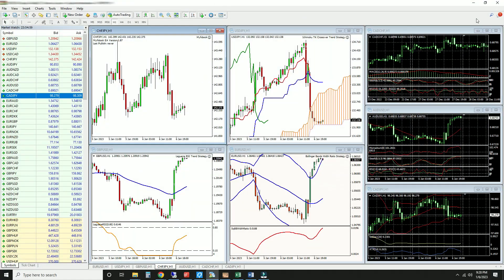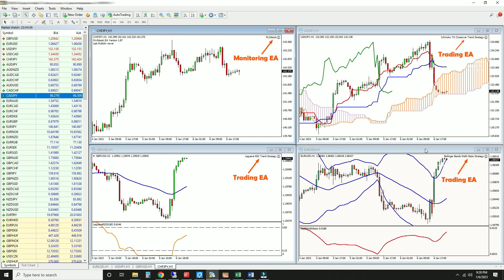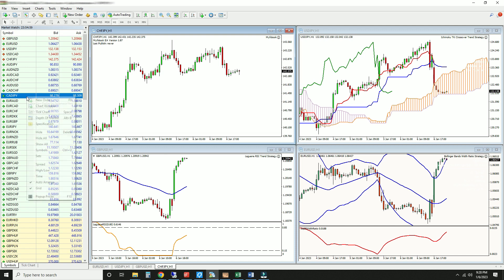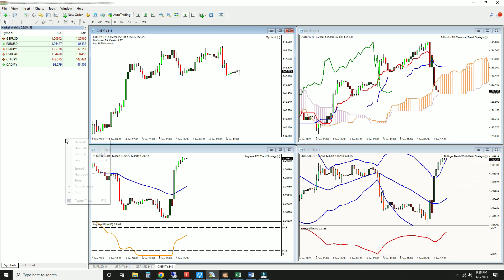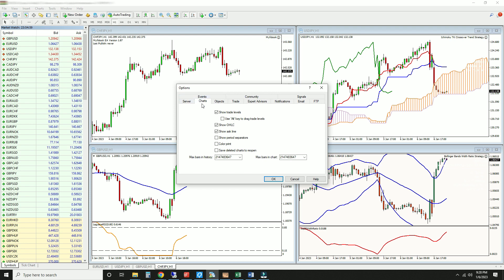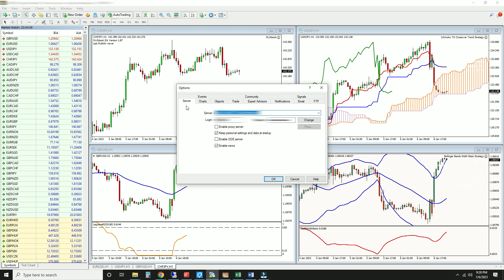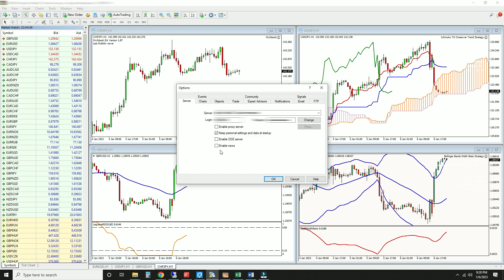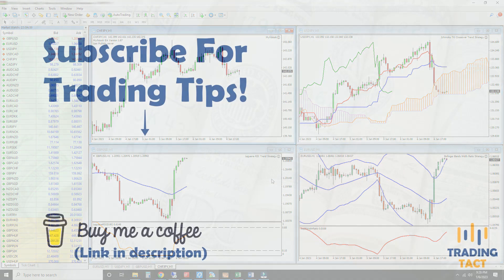Optimize Your MT4 In 60 Seconds! ⏰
“My computer is too fast”, said nobody ever. Reduce your MT4’s CPU and RAM usage with this simple guide!

🔴 A collection of 10 simple & BACKTESTED trend following strategies: